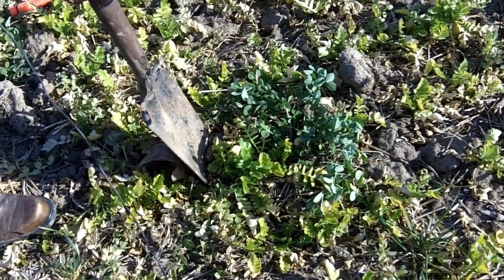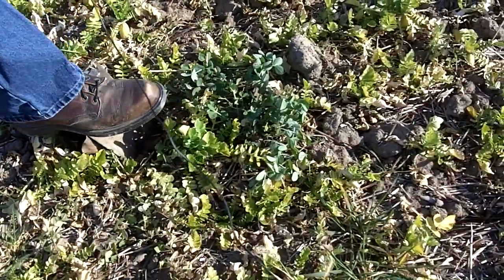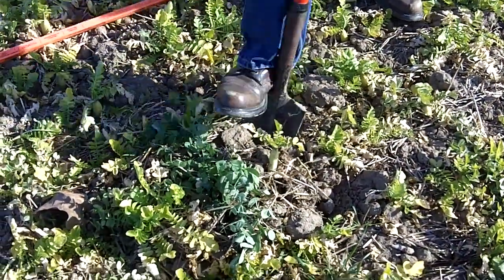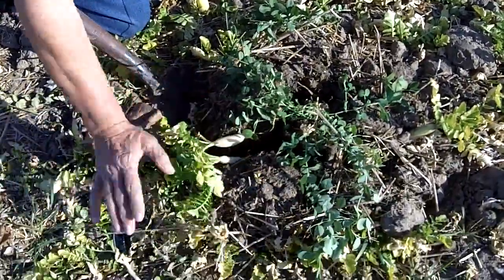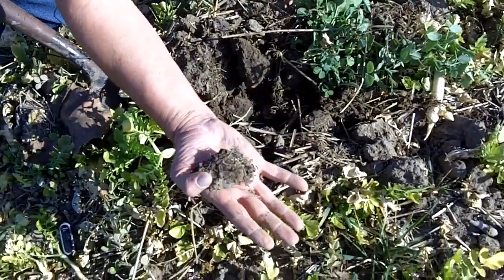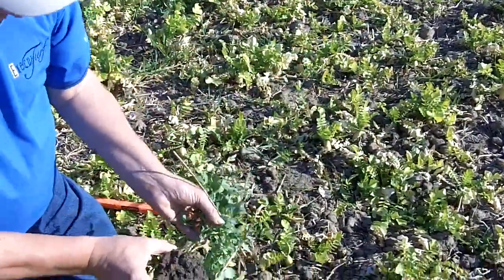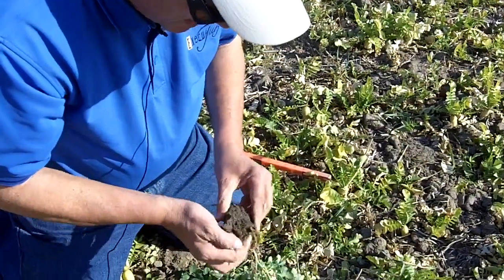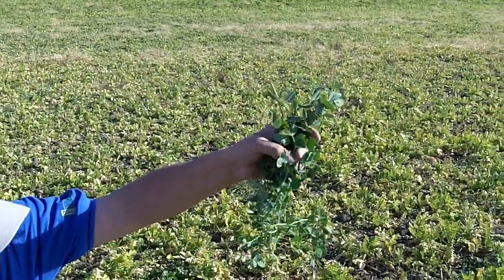Looking at an Austrian Winter Pea root and influence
It's an amazing plant!  Austrian Winter Peas don't look like much on the top of the soil in 2010 in NW Ohio but the roots sure look impressive!  Take a look as I dig up a plant and investigate the power of an Austrian Winter Pea